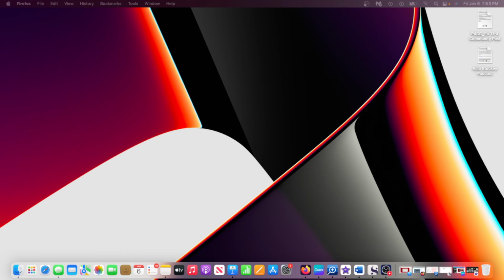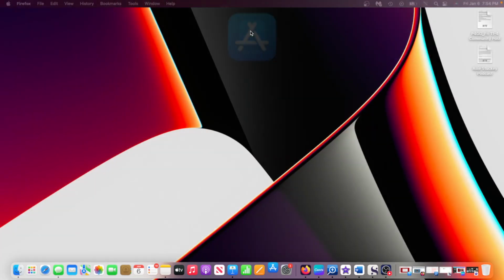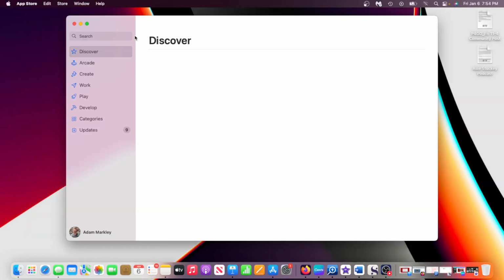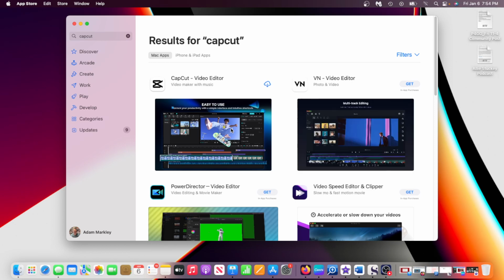How to Download Capcut on Mac | Desktop version now available!!! | Latest Update (Jan 2023)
Get the Word Out!
Theology and Practice for Online Ministry